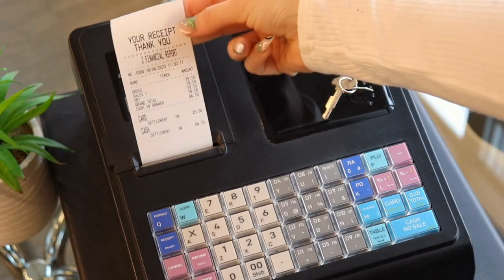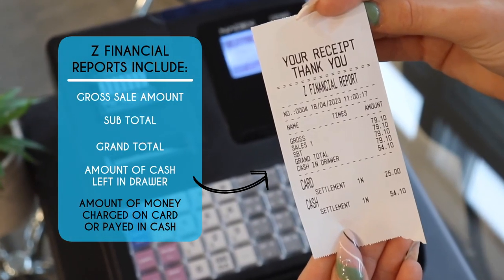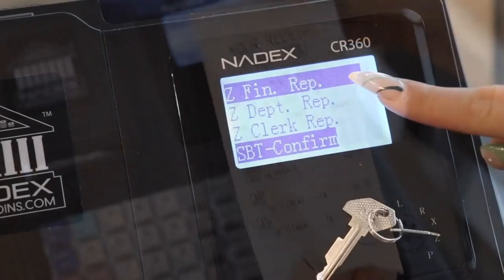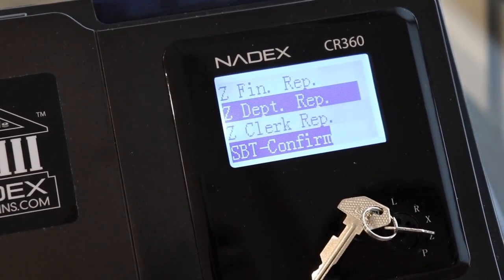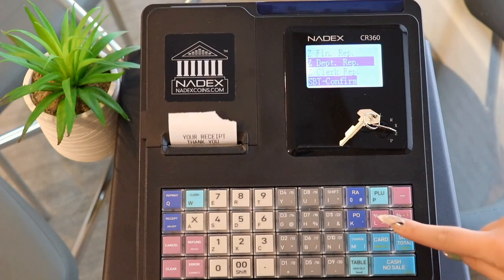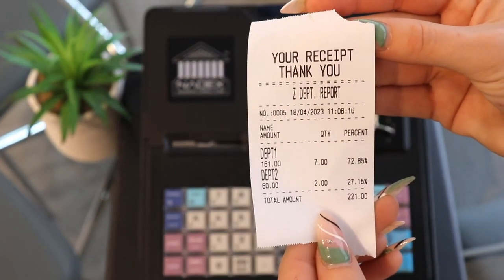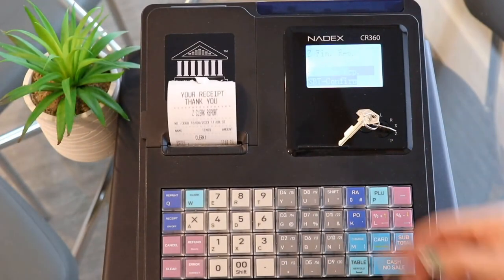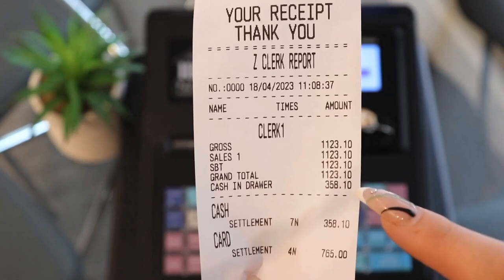How to “Print Z Reports” for the Nadex CR360 Cash Register Tutorial and Demonstration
Easy loading and quick 2-1/4" thermal printing. Easily add graphics to your receipts

Nadex CR360 Cash Register

3740 PLUS, 50 Departments, 50 Cashiers

2 Displays: 5 Inch LCD Operator Display and 8 Digit Customer

Display Electronic journal and Financial, Departmental, PLU, Cashier, Hourly, Period and Refund Reports

Serial Port for connection to barcode scanner, kitchen printer, scale, and PC programming.

Amazon Store